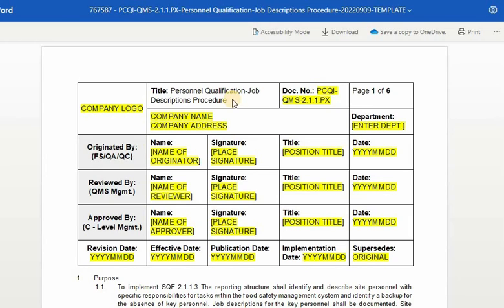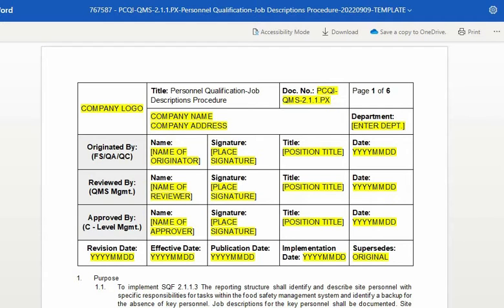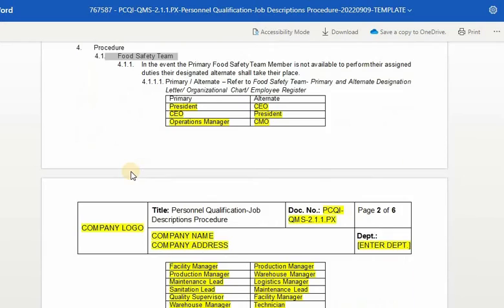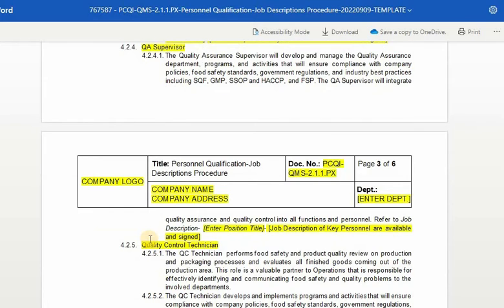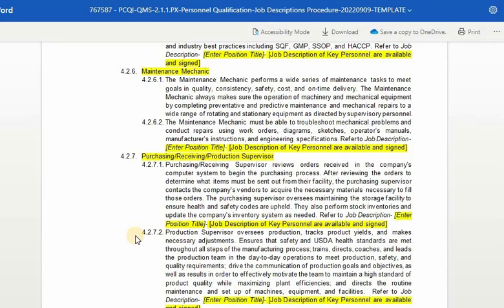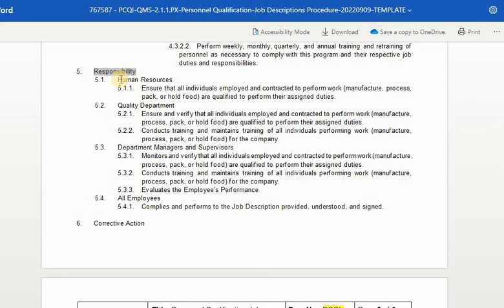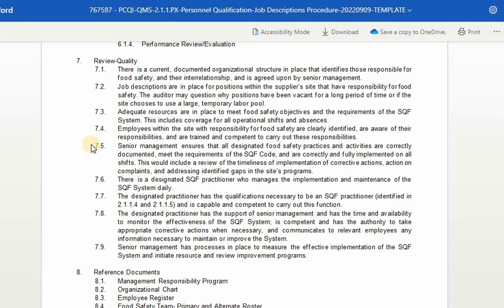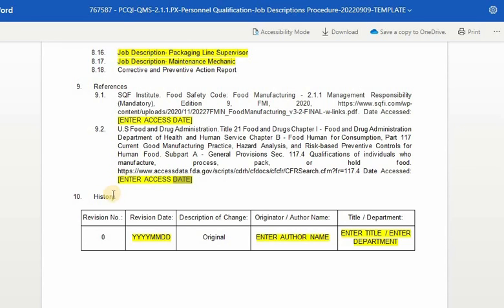SQF Module 2 - 2.1.1.P1 Personnel Qualification Job Descriptions Program Document Review 20221027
Purpose
To implement SQF 2.1.1.3 The reporting structure shall identify and describe site personnel with specific responsibilities for tasks within the food safety management system and identify a backup for the absence of key personnel. Job descriptions for the key personnel shall be documented. Site management shall ensure departments and operations are appropriately staffed and organizationally aligned to meet food safety objectives.
To implement SQF 2.1.1.7 Senior site management shall ensure the integrity and continued operation of the food safety system in the event of organizational or personnel changes within the company or associated facilities.
To adhere to the pre-requisite requirements of 21 CFR 117.4 – Qualification of Individuals who manufactures, process, pack, or hold food.